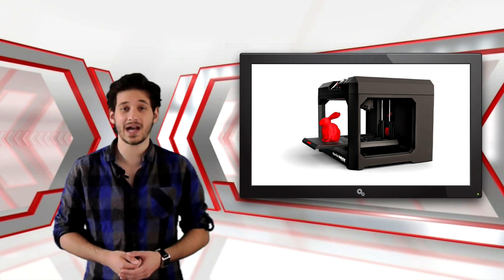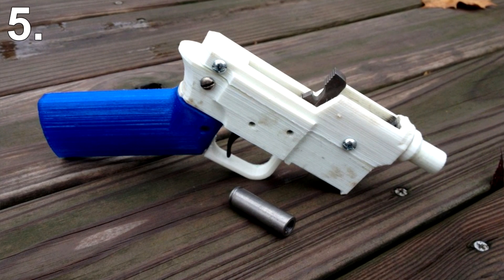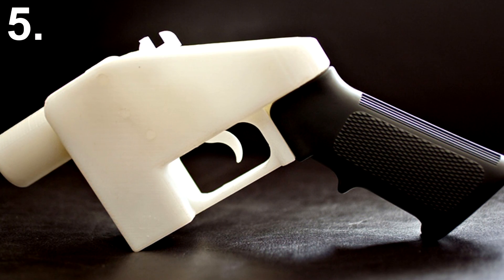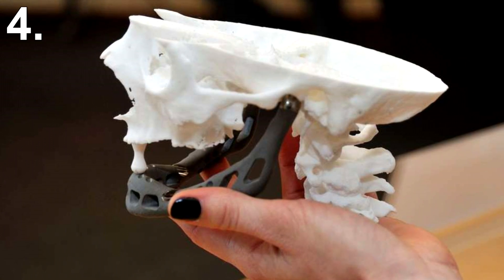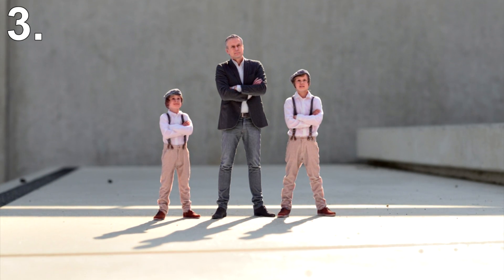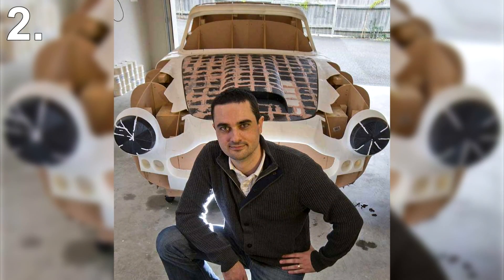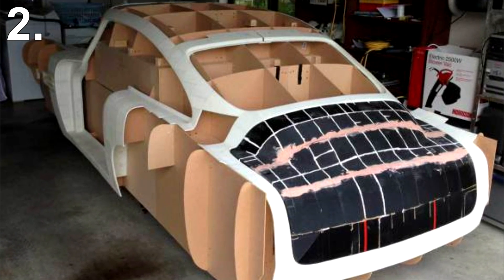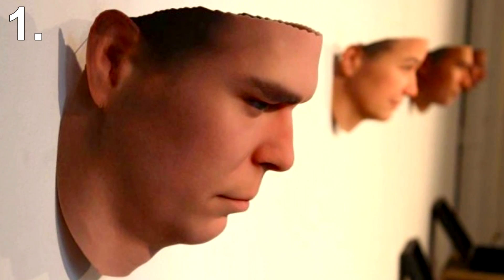5 Amazing 3D Printed Objects!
3D printers are without a doubt amazing.

We estimate in a 5 or so years most households will have a 3D printer.

You can literally print anything from food, to clothes, to useful tools & objects.

In fact in theory, you can even print a 3D printer with a 3D printer.

In this list we'll be showing you 5 amazing 3D printed objects.

SECOND CHANNEL

Until Next Time... Feed Your Mind!

5) Guns

This is the world’s first working 3D printed gun.

It’s made almost entirely of plastic and has successfully fired a .380 caliber bullet.

It was developed by Cody Wilson, a law school student who runs the organization Defence Distributed, that aims to make gun blueprints available online for anyone to download and print.

The U.S. State Department has already forced Defense Distributed to take down the blueprints from Defcad, however allegedly more than 100,000 of the plans were downloaded before the crackdown.

The good news is real guns are still cheaper and easier to obtain than printed guns.

However as the costs of 3D printing go down, it looks like in future people will be able to print their own firearms making gun control almost impossible.

4) Prosthetic jaw bone

This custom prosthetic was printed from titanium powder with a lightweight porous structure, like real bones.

The patient who needed it was able to talk normally with this new jaw minutes after waking up from surgery.

3D printing is going to be huge in the medical field, where individualized parts can be printed  based on scans of patients’ bodies.

Already there are numerous different prosthetic's made by 3D printers, including legs, arms, hands & more.

3) 3D Print Yourself

There are services like TwinKind out there that will print a mini figurine of yourself.

This is more a novelty item but insanely cool!

We definitely see this taking off in the near future as a way of capturing a special occasion like a wedding.

Why just have pictures of the bride & groom when you can have a life like figurine instead?

2) Aston Martin DB4

New Zealander Ivan Sentch is 3D printing a replica Aston Martin DB4 & documenting the whole process at his website replicadb4.com.

It's fascinating to see how its done as it definitely isn't a simple task.

He's designing bit by bit at a time, then putting it all together.

He hasn't finished yet, but we're confident the end result will be fantastic & just goes to show what can be achieved with 3D printers.

1) Peoples faces

Artist Heather Dewey-Hagborg took samples of people’s DNA from gum, hair and cigarette butts left in public places, and created 3D portraits based on their genetic makeup.

Her 3D printed faces sure are unique as no one has ever done this before.

The printed result isn't an exact copy of the real person’s face, but it’s a pretty cool (and creepy) way of combining art and science.